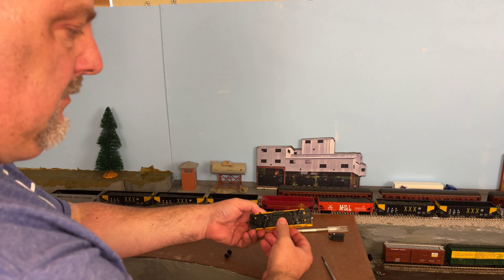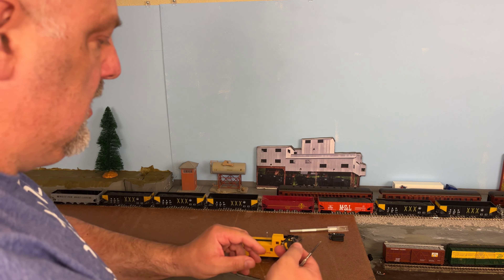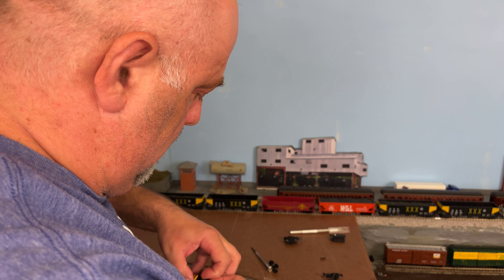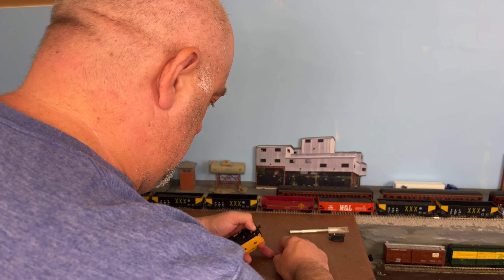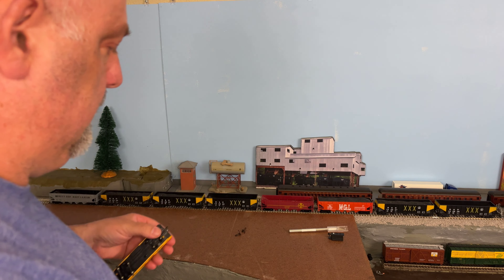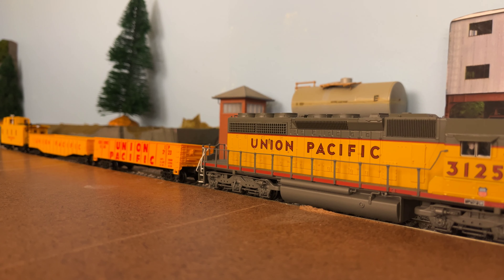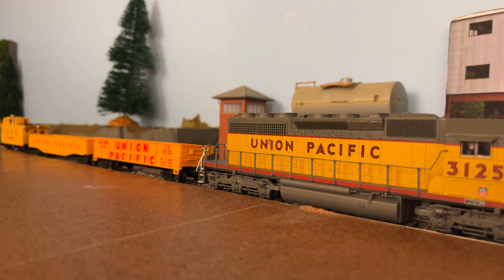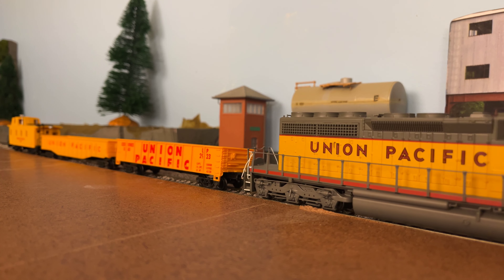Getting Our Union Pacific Caboose on the Rails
We figured a fun project for today would be to get our new to us Union Pacific caboose on the rails for the first time. This was part of what we won from @jessenoklahoma in his giveaway. We swapped out the plastic wheel sets for metal wheel sets and the couplers for Kadee 148 whisker couplers. After a quick check against the coupler height gauge, we were ready to put it into service for the first time.

Our Etsy store